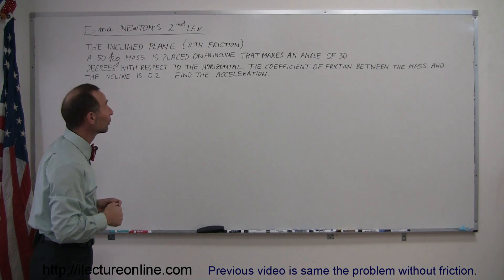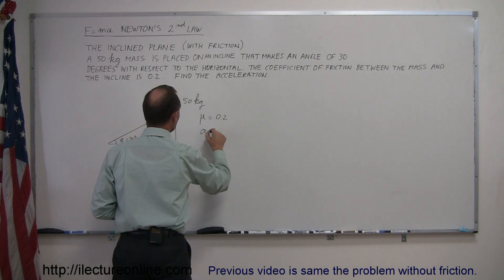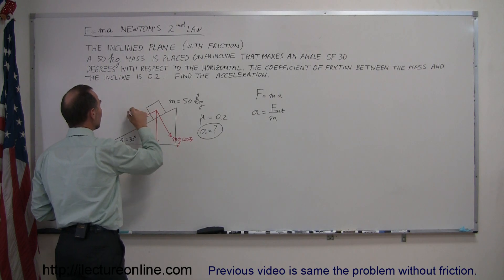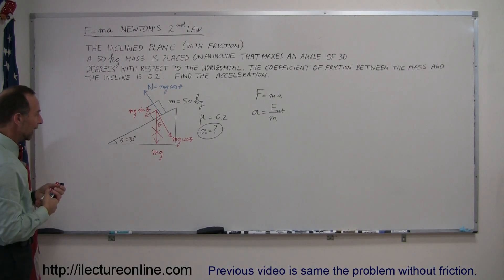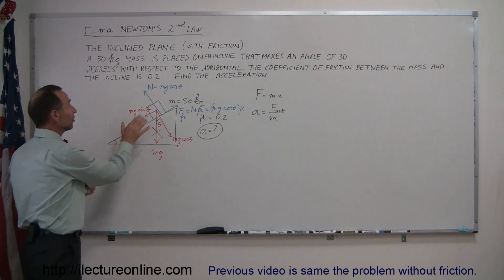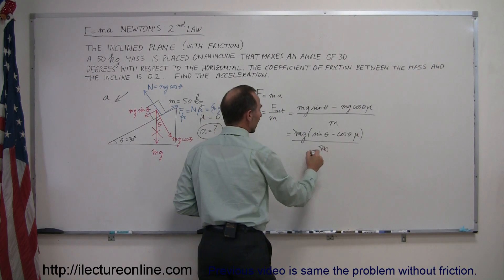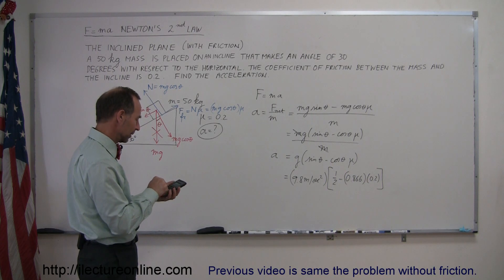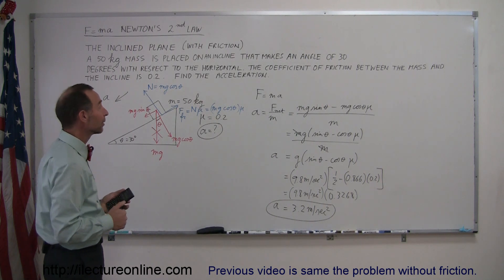Physics - Mechanics: The Inclined Plane (2 of 2) With Friction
This lecture series will cover Newton's Second Law of Physics: F=ma.

In this video, I will demonstrate how this applies to an incline that has friction.

Problem Text:
A 50kg mass is placed on an incline that makes an angle of 30 degrees with respect to the horizontal.  The coefficient of friction between the mass and incline is 0.2.  Find its acceleration.